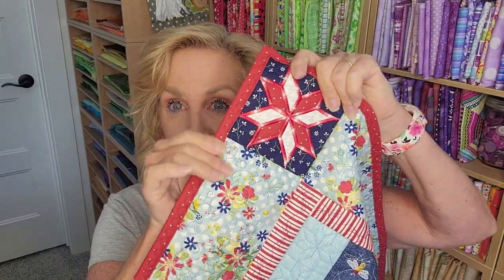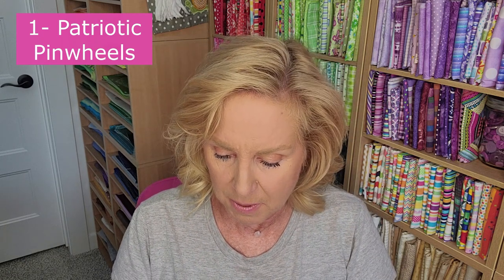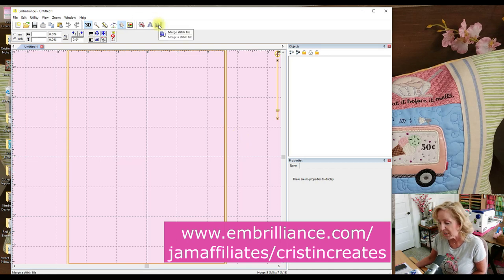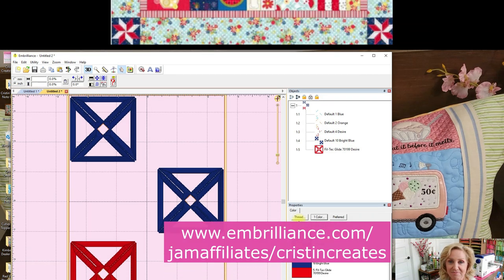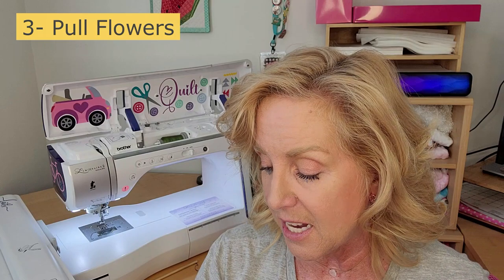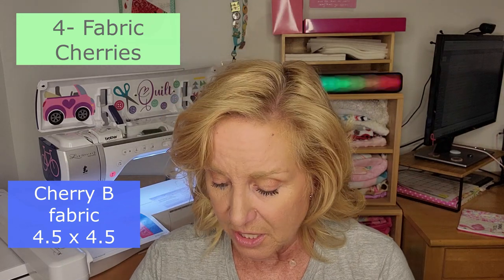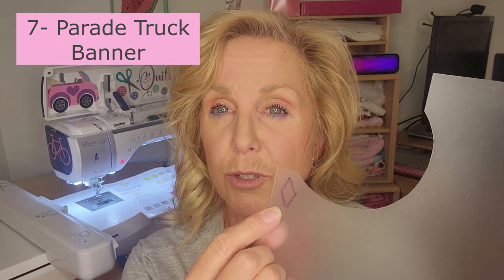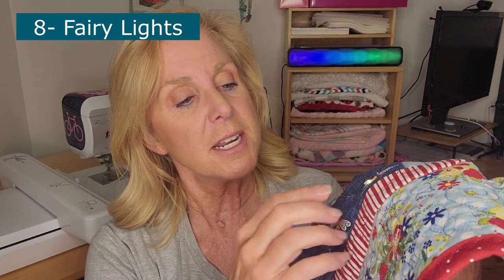Kimberbell Red White & Bloom Quilt – Label & Embellishments - Group Project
Supplies Needed:
1) Red White Bloom Machine Embroidery CD & Booklet
2) Red White Bloom Fabric Kit
3) Red White Bloom Embellishment Kit
4) Red White Bloom Backing Kit (sold separately)
5) Optional Red White Bloom Thread Kit

Thread kit for Red White & Bloom contains the following Glide threads:
Candy Apple
Desire
Jubilee
Buttercup
Aloe
Avocado
Bright Blue
Azure
Caramel
Sterling

I will be using the RWB bundle and will share that information in each tutorial for our group project. and then once you get there, you can type in Bloom and the quilting bundle comes up.

Note: Please make sure to check the bundle to see if there are designs that you may have already purchased from Kimberbell. I used a lot of these designs for the Vintage Boardwalk quilt, so if you joined me for that project, you may only need a couple of the quilting designs!

We will also be using:
* Kimberbell Lightweight Mesh Cutaway Stabilizer
* Kimberbell Fusible Backing
* Kimberbell Project Batting

NEXT UP:
We will be making the Kimberbell Falling For Autumn quilt. We will do this as a group project together. This is a pre-order as the project release date is expected about June 21st.

Falling For Autumn quilt project supplies:
Fabric Kit
Embellishment Kit
Thread Kit

Glide Thread Colors are: Pinot, Burnt Orange, Crush, Ginger, Thyme, Marlin, Teaberry, Iris, Cappuccino, Coffee, Dark Brown, Warm Grey 4

Other supplies:
Patriotic Variegated Thread
Dritz Template Sheets
Clover Yo-Yo Maker
Gutermann Invisible Thread
Sulky Invisible Thread

No embroidered shirt today.